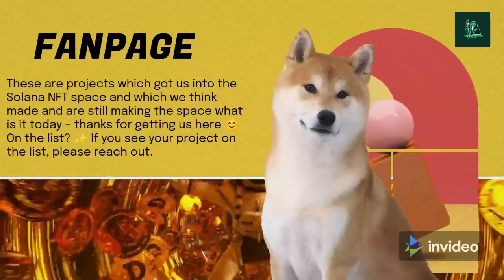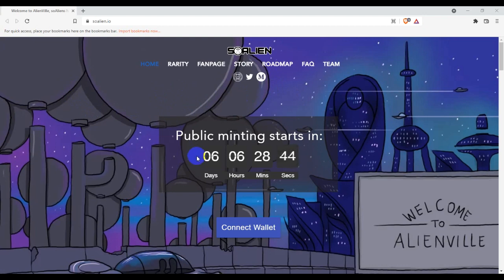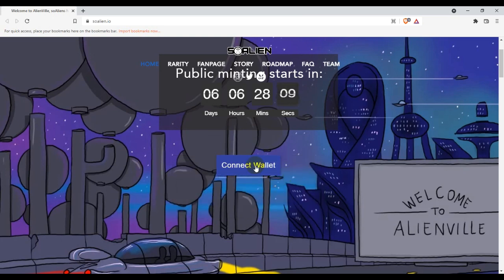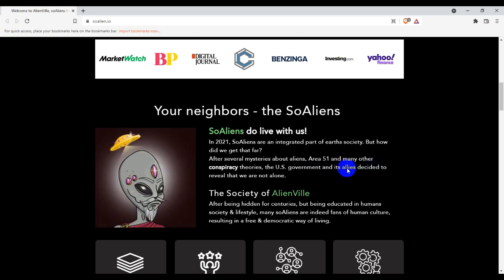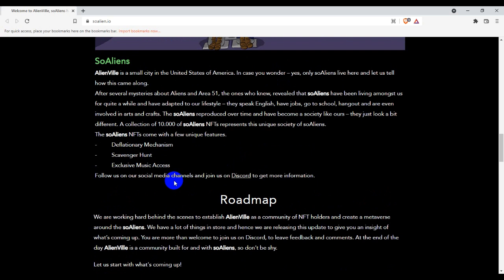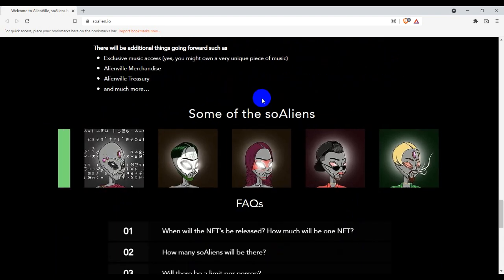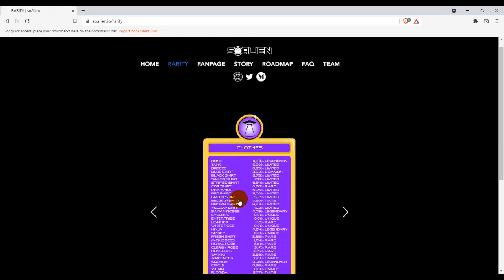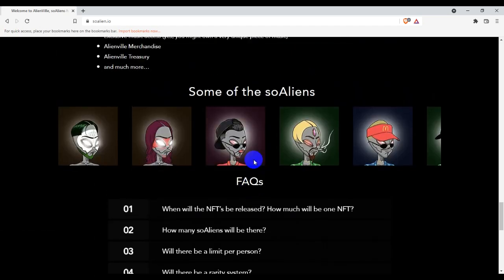Crypto Review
JOIN NOW

000